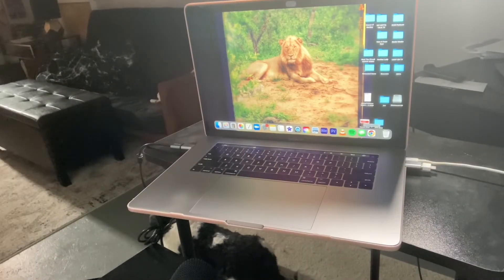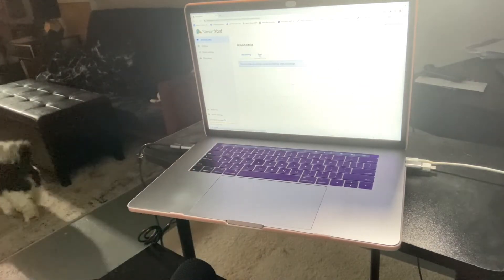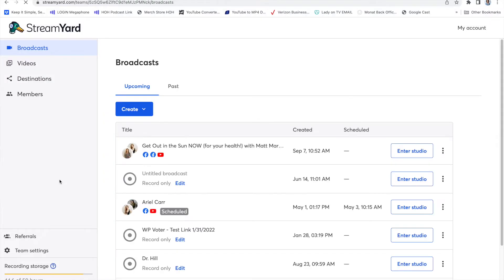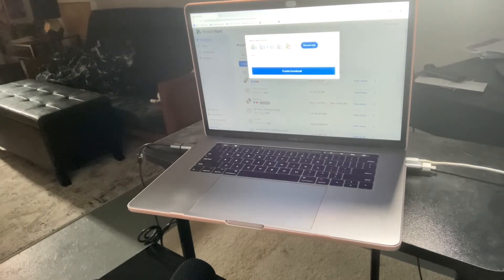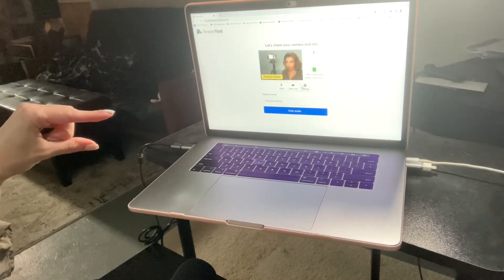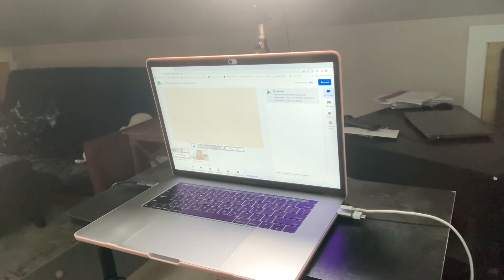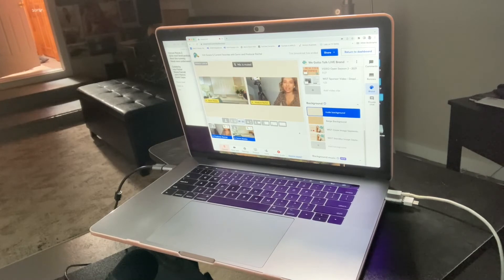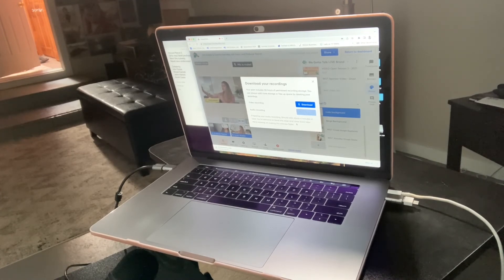How To Live Stream a Podcast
As a podcast producer, I use different streaming platforms for each client. For the digital podcast We Gotta Talk with @SonniAbatta we use It's a user friendly interface that lets you live stream to multiple platforms including YouTube, Facebook and Linkedin and has free options as well as pro plans. Let me know what platform you use for video podcast platform streaming!